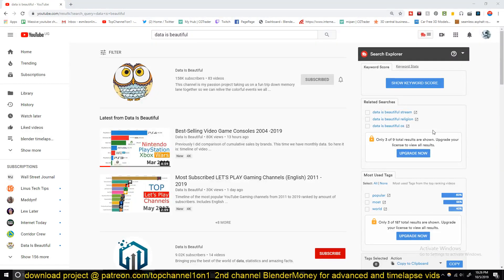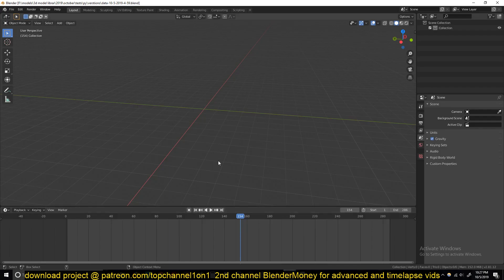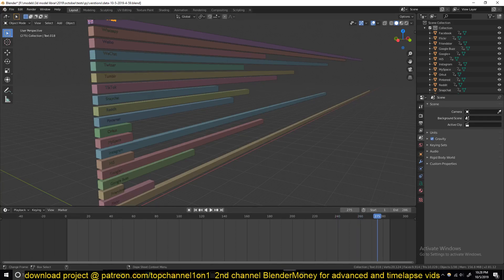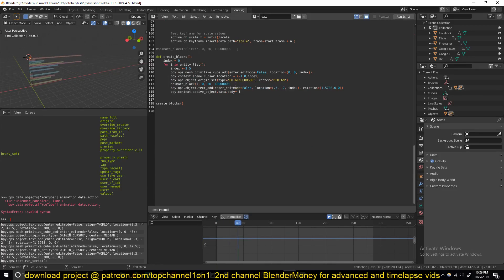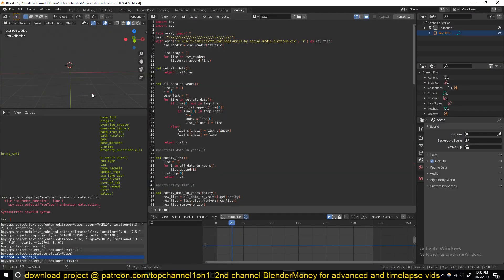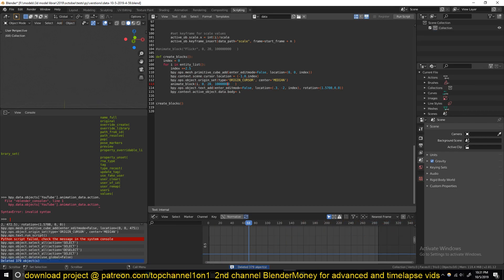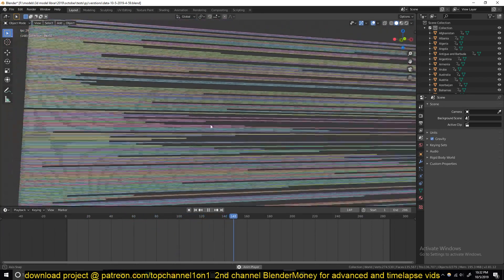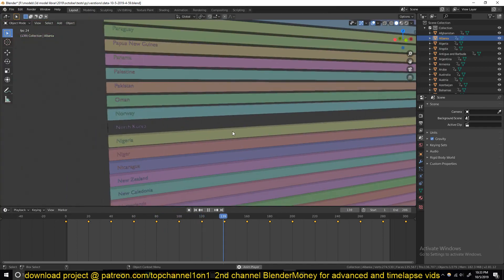data visualization in blender 2.8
this script turns csv files into animated bar graph in blender
script still in development so you may experience some bugs